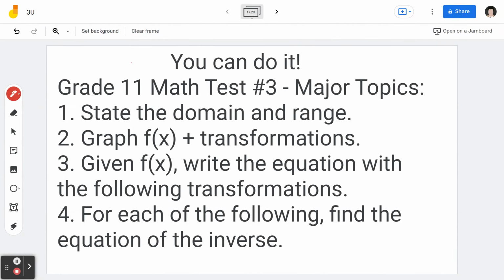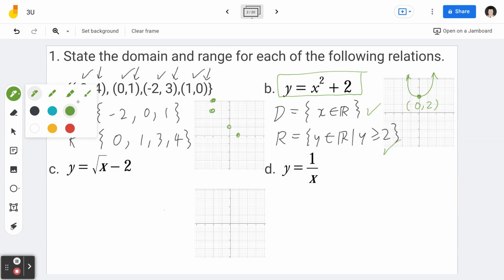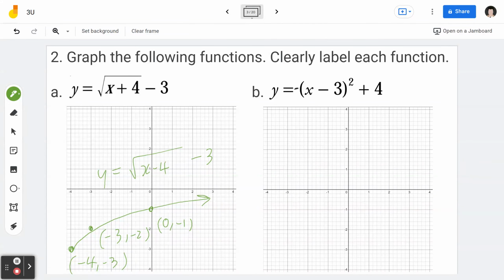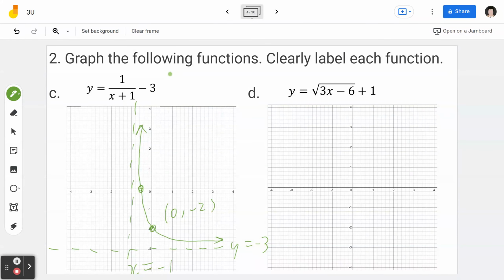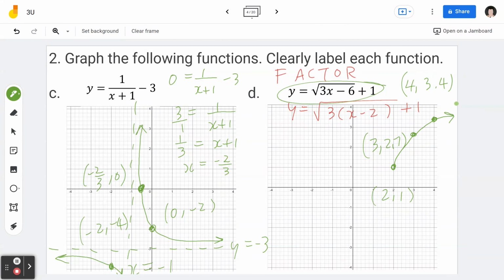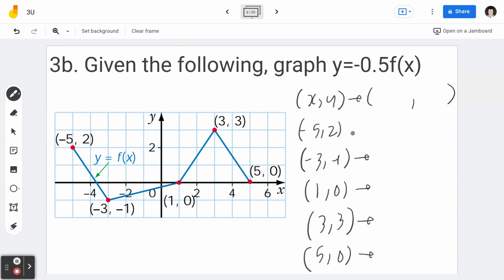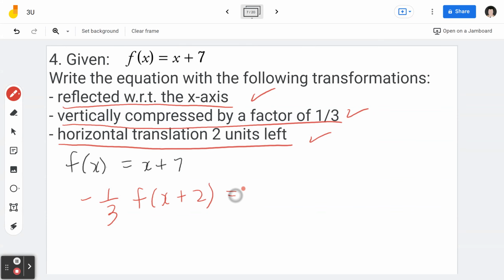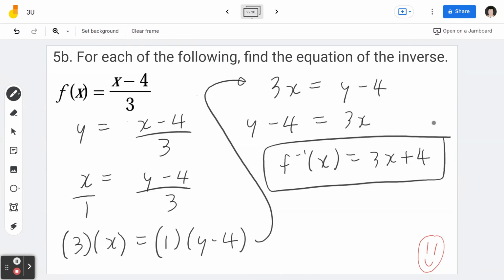Grade 11 Math Test #3 Review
Question 1a [0:55]
Question 1b [2:10]
Question 1c [3:58]
Question 1d [5:04]
Question 2a [6:29]
Question 2b [8:19]
Question 2c [11:01]
Question 2d [13:40]
Question 3a [17:13]
Question 3b [20:03]
Question 4 [23:32]
Question 5a [26:36]
Question 5b [28:07]